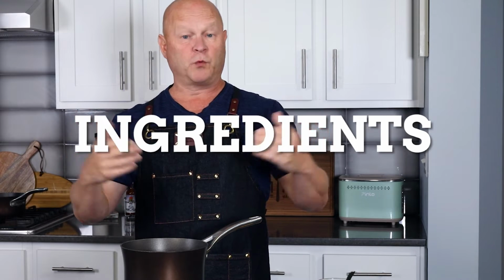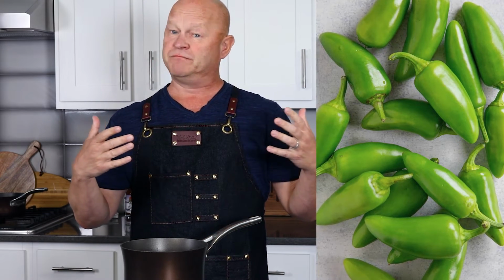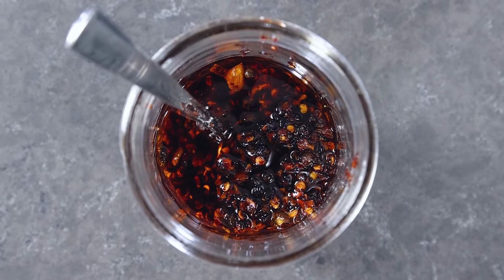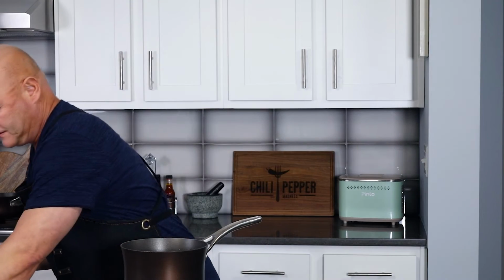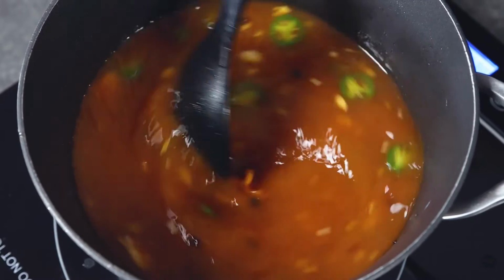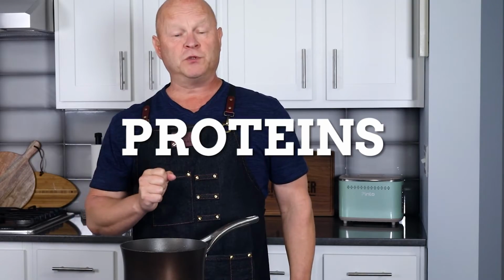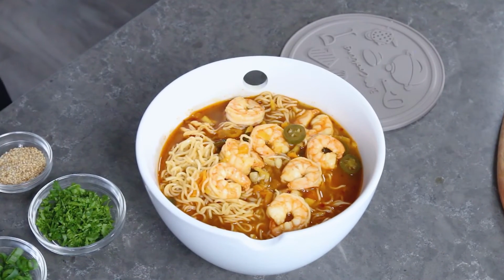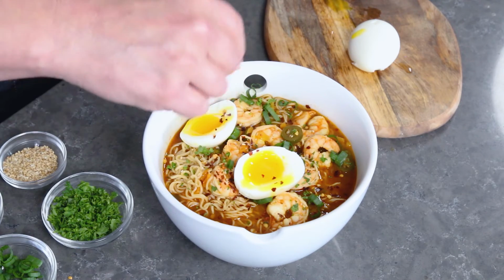Spicy Ramen Noodles Recipe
🌶️ GET THE FLAVOR MADNESS COOKBOOK! - Includes this Spicy Ramen Recipe on Page 219!
Take your cooking to the next level with my cookbook featuring bold and zesty recipes:

This chilihead version of super easy ramen is truly satisfying, and so much better than store bought ramen! Plus, you can make it as spicy as you want! Ready in minutes! This is my EXTRA SPICY version, though you can easily adjust it to your preference. Shrimp ramen, my friends!

CHAPTERS:
0:00 The Ramen to End All Other Ramens
0:38 Preparing the Broth
3:52 Eggs
4:11 Noodles & Shrimp
4:53 Proteins
5:12 Serving & Garnish
6:27 Taste Test
6:39 Done!

THINGS YOU’LL NEED:
5 cups chicken broth or use vegetable broth
2 serrano peppers sliced (use jalapeno for milder)
4 cloves garlic smashed
1 thumb sized knob of fresh ginger peeled and sliced
3 tablespoons gochujang or to taste - I usually use 1/4 cup
1 tablespoon chili crisp or use hot chili oil
1 tablespoon soy sauce or more to taste
1 tablespoon sesame oil
1 teaspoon sambal oelek or use chili-garlic sauce
1 tsp rice wine vinegar
Sriracha to taste or use your favorite hot sauce
4 ounces ramen noodles
EXTRAS
1/2 pound shrimp peeled and deveined (or use other cooked proteins)
2 soft boiled eggs
Fresh chopped parsley, green onion, spicy chili flakes, sesame seeds for serving

I had so much fun making this! What other videos would you like to see?
-Mike